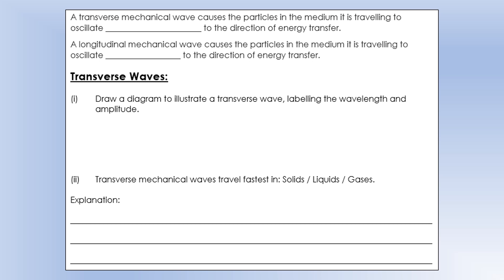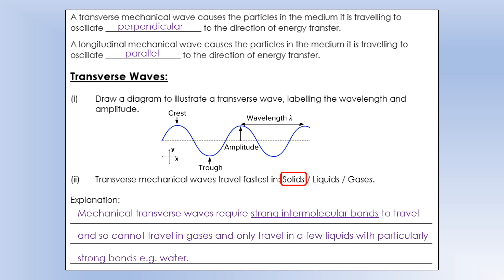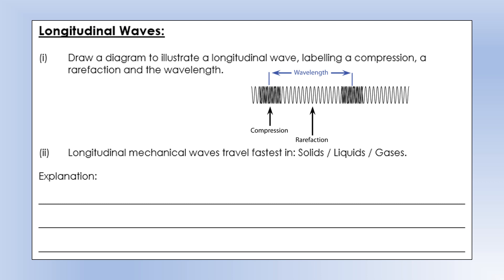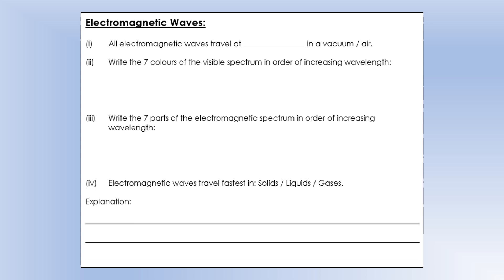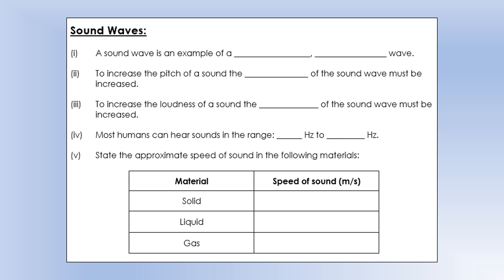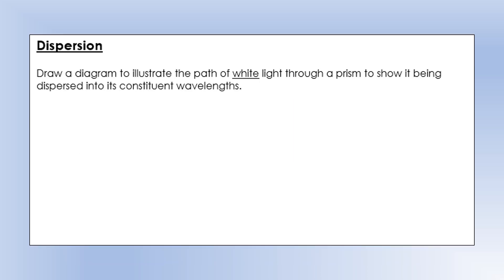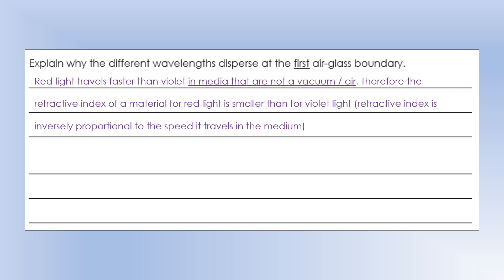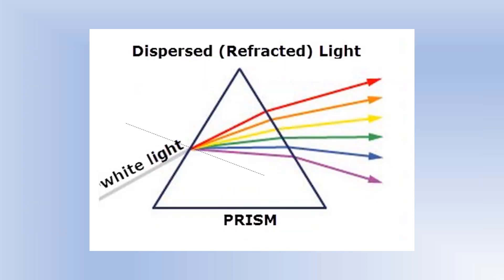iGCSE Physics: Waves: Revision Homework Review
A video reviewing the key concepts for transverse and longitudinal waves (both mechanical and electro-magnetic)